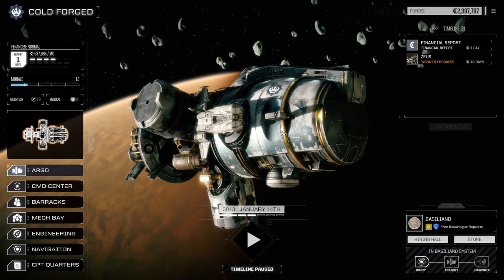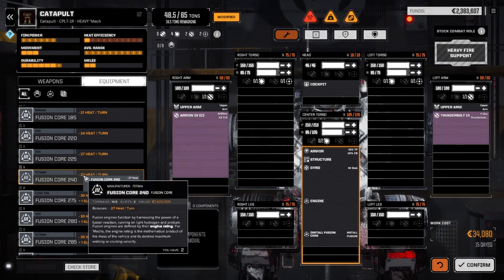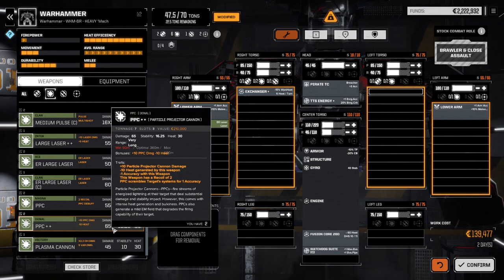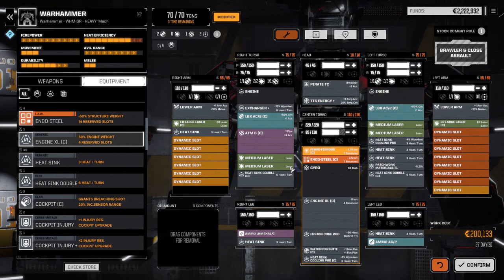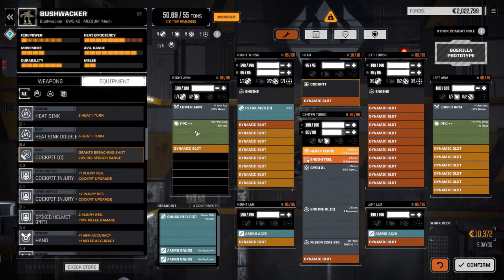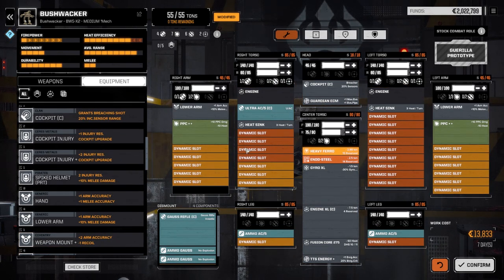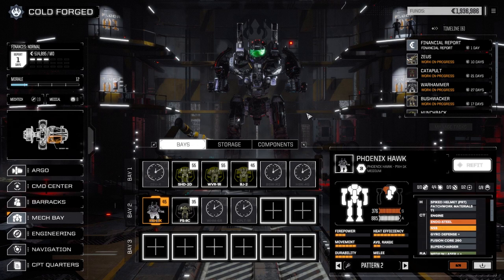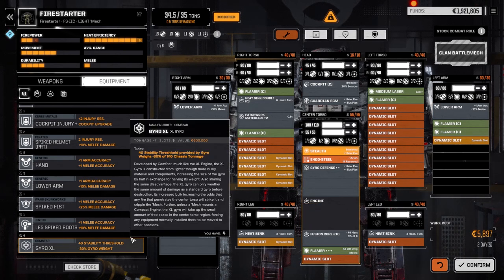Roguetech - COLD FORGED - Ep77